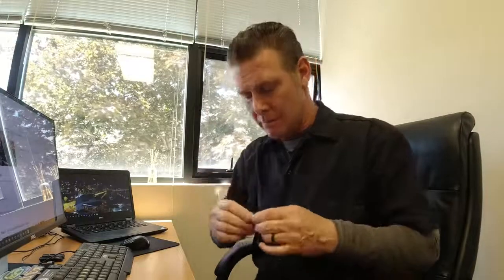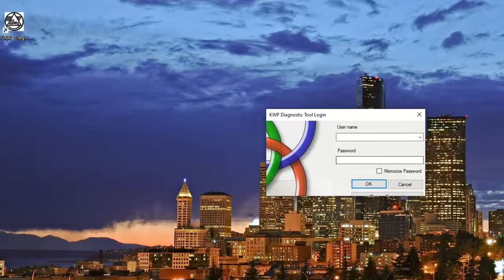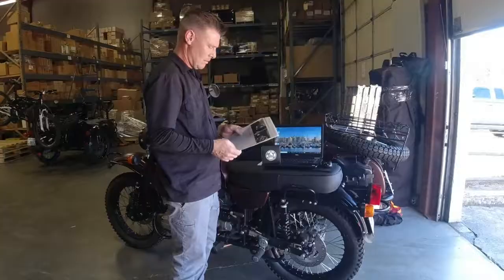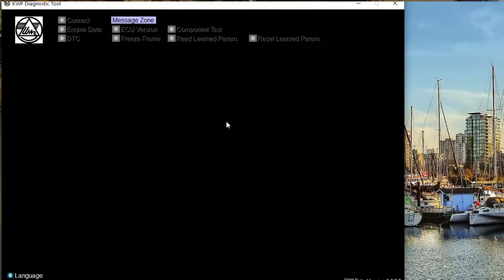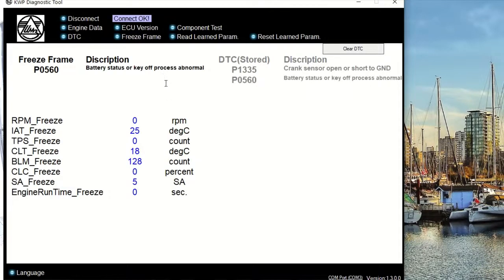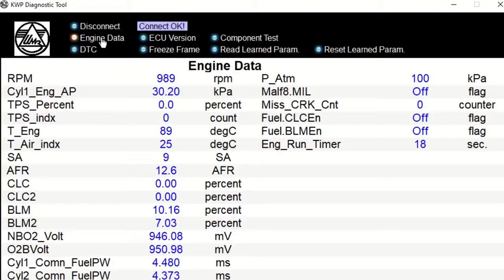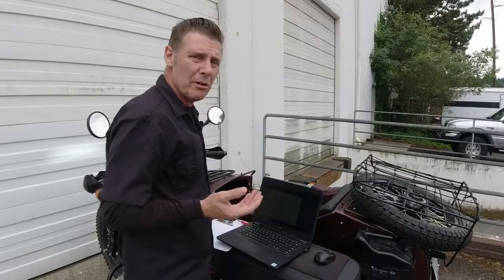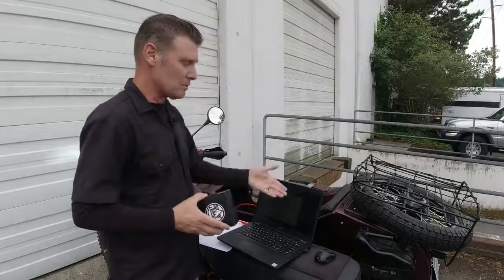URAL How-To GEN II EFI Diagnostic Tool Part 1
In this video David fumbles through the installation of the software and attempts to use some of the functions of the GEN II diagnostic tool for 2019 and newer URAL sidecar motorcycles. URAL Motorcycles recommends any service or repair be performed by an authorized URAL dealer or service center.